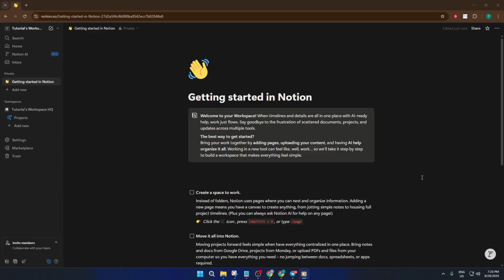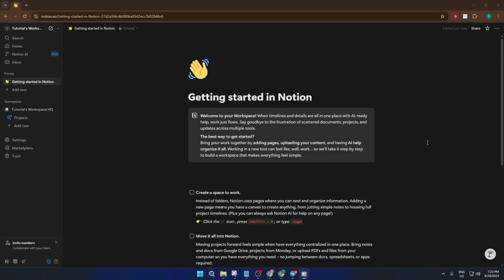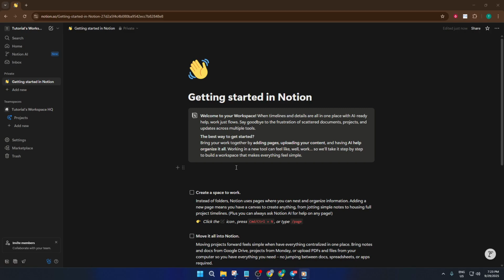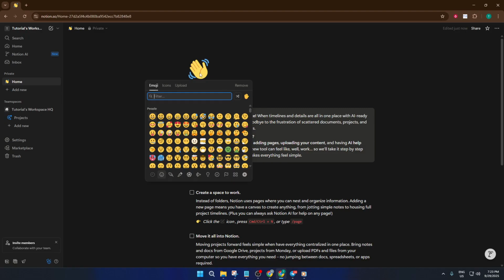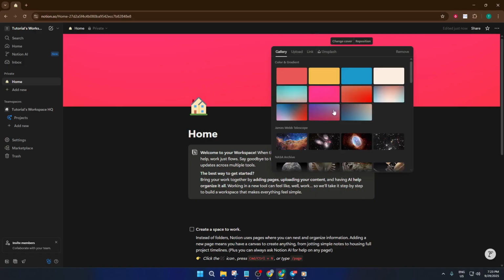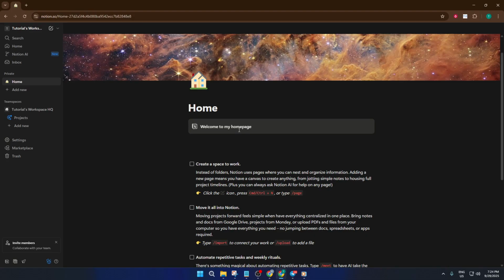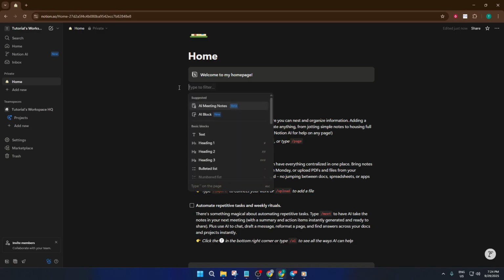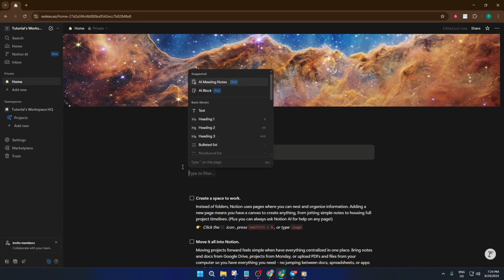How to Set Up a Home Page in Notion (Full Guide)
This clear, practical tutorial shows you how to set up a home page in Notion. You’ll see the settings, tools, and steps that matter so you can complete the task without unnecessary guesswork. Notion menus can vary slightly by device, plan, and workspace configuration, so the walkthrough also explains what to look for if your screen appears different.

In this video, you'll learn how to:

✅ Plan the page, database, template, or block structure needed to set up a home page in Notion